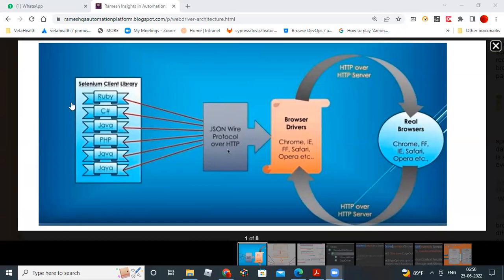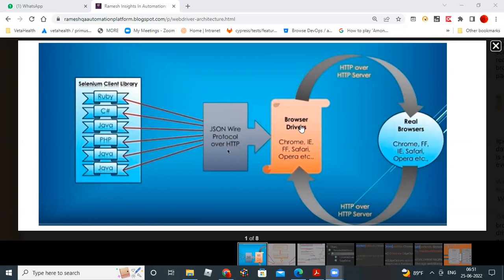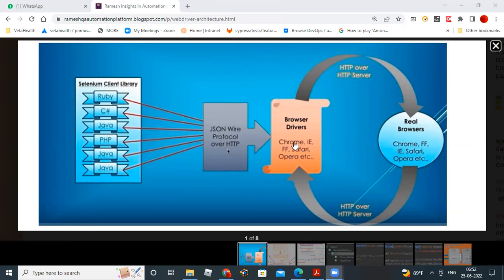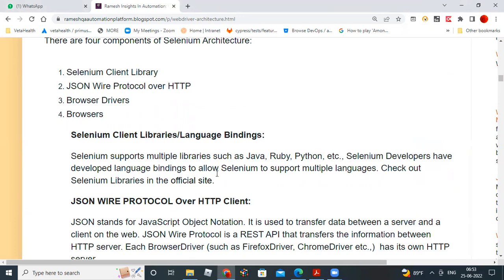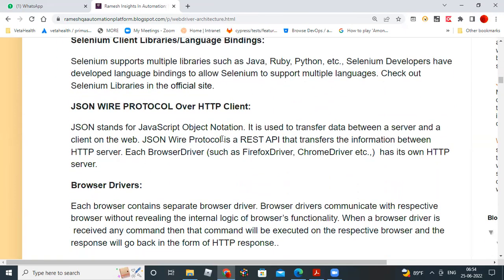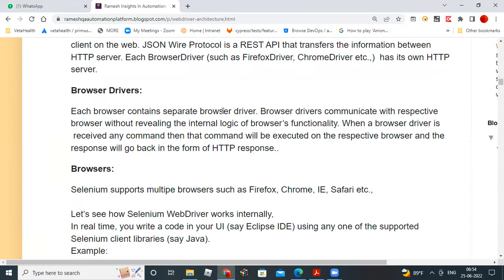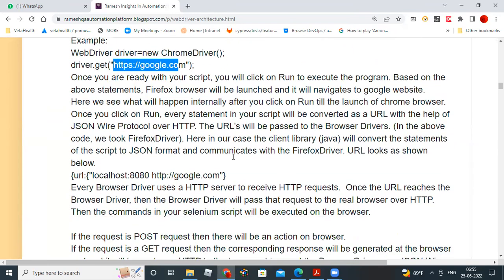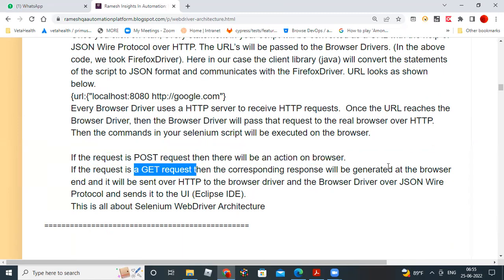WebDriver Introduction Selenium3 Architecture GMT20220625 010722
selenium 3 architecture